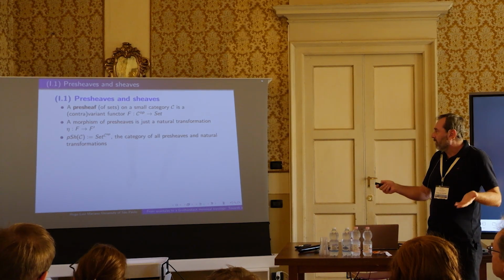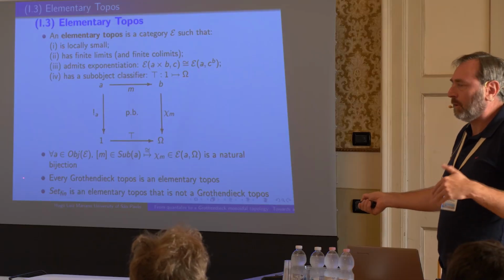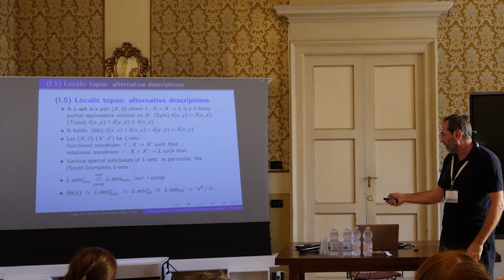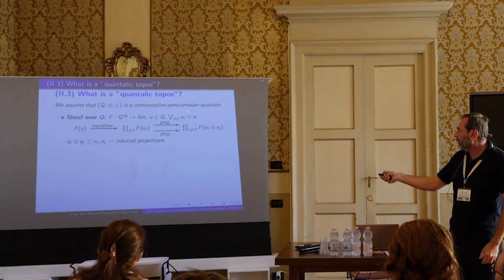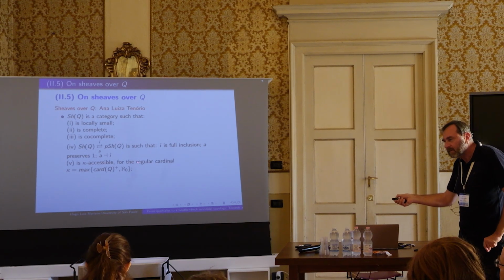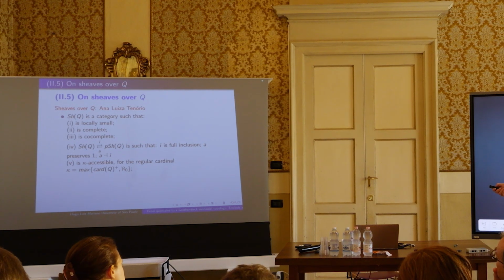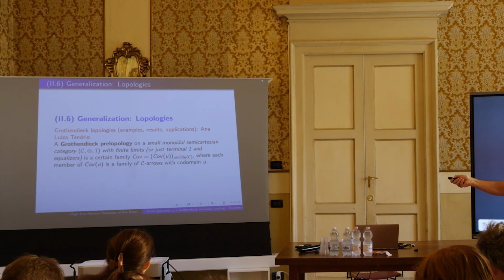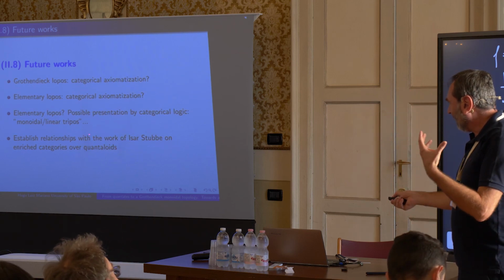Mariano Hugo Luiz - From quantales to a Grothendieck monoidal topology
In this talk, we will present some recent developments associated with some PhD theses in IME-USP (Institute of Mathematics and Statistics, University of São Paulo, Brazil) on categories of sheaves over quantales and categories of quantale valued sets, returning to a theme of studies involving logic and categories carried out at IME-USP in the latter half of the 1990, but now from a new perspective: considering semicartesian and commutative quantales, as non-idempotent generalizations of locales (= complete Heyting algebras).

We will list some properties of the (monoidal) categories obtained, indicating some similarities and differences with the Grothendieck topos. The main goal of these efforts is to develop a closed monoidal but not cartesian closed generalization of the notion of elementary topos, in order to cover some mathematical situations (including generalizations of metric spaces), to enable an axiomatic study of these categories, and a general definition of their internal logic, which shows clues of being some form of linear logic.

A future goal is to establish a precise relationship between the present approach and the enriched category approach to sheaves over quantales (and quantaloids) developed by I. Stubbe.